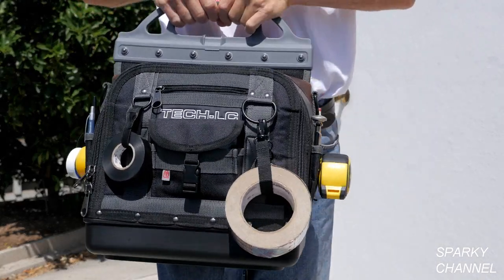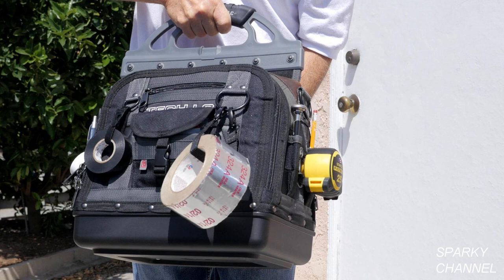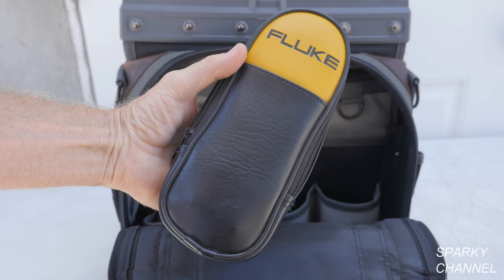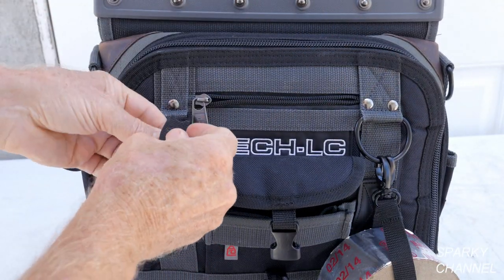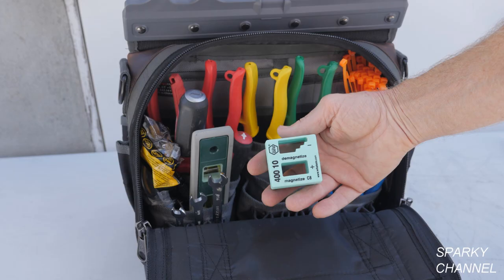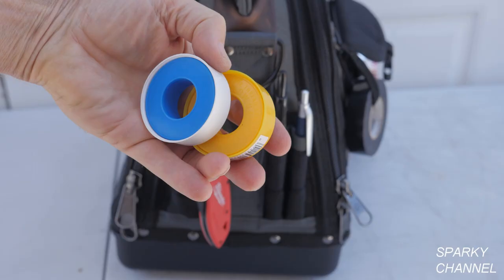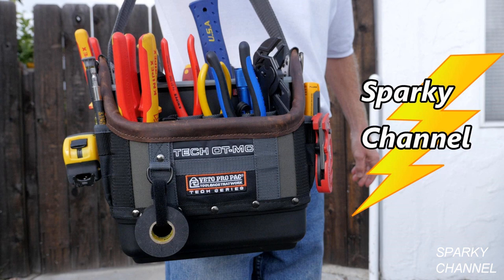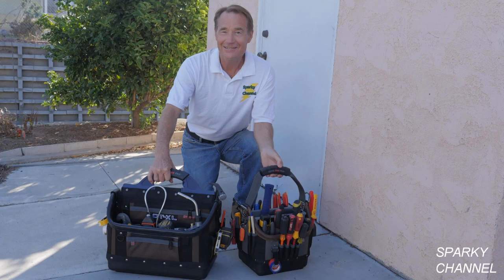Veto Tech LC Service Technician Tool Bag with 53 Pockets Review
Veto Pro Pac TECH-LC Tool Bag: Amazon

Veto Pro Pac MB HVAC Series Meter Bag - Camo: Amazon

Veto Pro Pac TP3 Tool Pouch: Amazon

Veto Pro Pac MB Tool Pouch: Amazon

Veto Pro Pac MC Bag for Handling Tools: Amazon

VETO PRO PAC TECH-MCT Tool Bag: Amazon

Veto Pro Pac TECH PAC Service Technician Bag, 1-Pack: Amazon

VETO PRO PAC OT-XL Tool Bag: Amazon

Veto Pro Pac DR-XL: Amazon

VETO PRO PAC TP4 Technician Tool Pouch: Amazon

Klein Tools 32500 11-in-1 Screwdriver and Nut Driver: Amazon.com

Wiha 30747 Xeno #2 x 100mm Insulated SlimLine Driver: Amazon.com

Fluke SOFT CASE FOR FLUKE-25/27/8025A Product ID: C25: Amazon.com

Stanley FMHT33316S FATMAX 16'Auto-Lock Tape Measure: Amazon.com

Estwing EB-15S 15 oz Black Ultra Framing Hammer with Smooth Face & Shock Reduction Grip: Amazon.com

Knipex 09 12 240 SBA 9.5-Inch Ultra-High Leverage Lineman's Pliers with Fish Tape Puller and Crimper: Amazon.com

Knipex 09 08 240 SBA 9.5-Inch Insulated Ultra-High Leverage Lineman's Pliers: Amazon

Wiha 32635 Soft Grip 10.25" Pliers Wrench: Amazon

Knipex 7401200SBA 8-Inch High Leverage Diagonal Cutters: Amazon

Klein Magnetizer and Demagnetizer for Screwdriver Bits and Tips, Powerful Rare-Earth Magnet, Klein Tools MAG2: Amazon